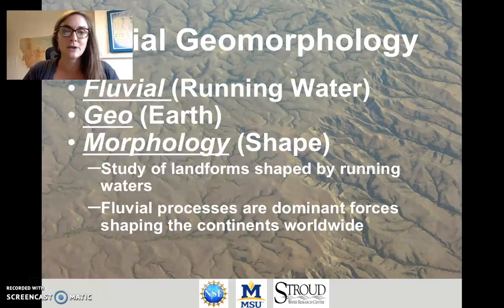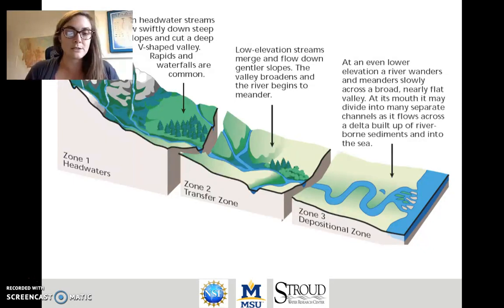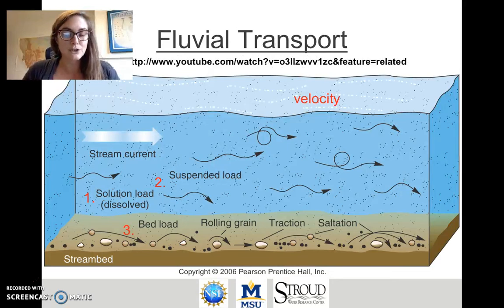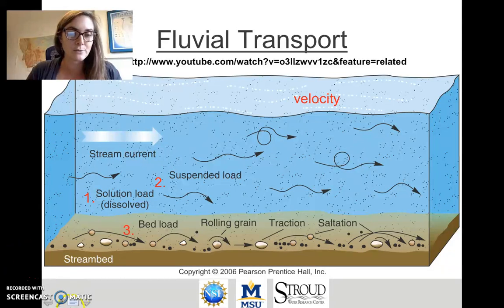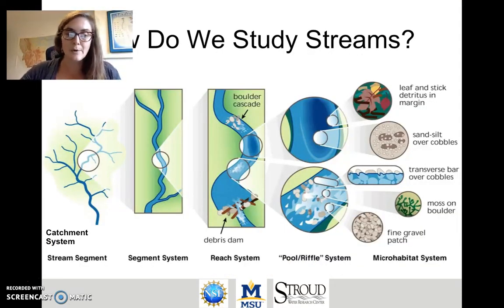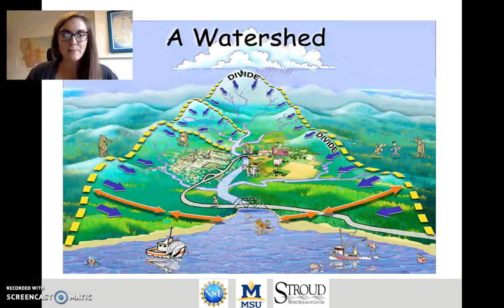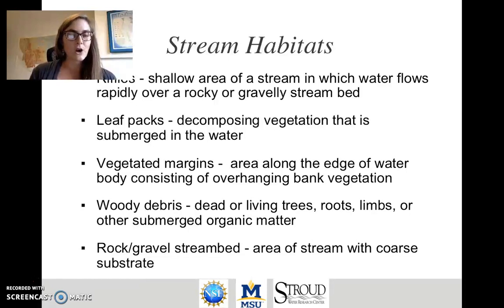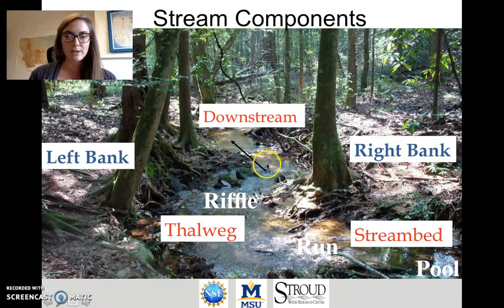Fluvial Geomorphology: An Introduction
More videos on the Leaf Pack Network channel Dr. Lindsey Albertson at Montana State University explains. The Rock Pack experiment combines STEM topics of engineering, ecology, geomorphology, and mathematics in stream ecosystems through the world of the net-spinning caddisfly.